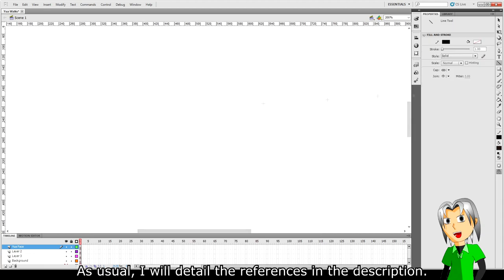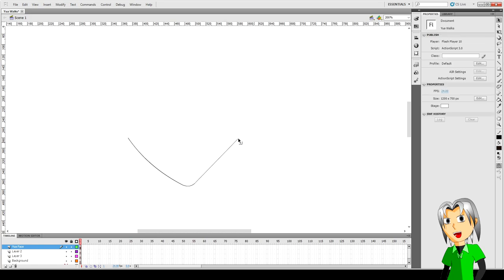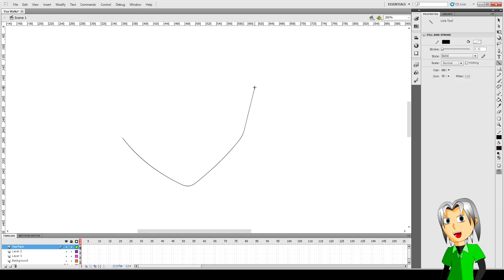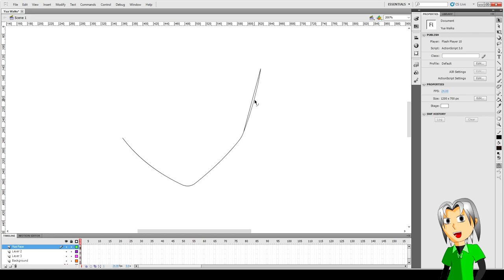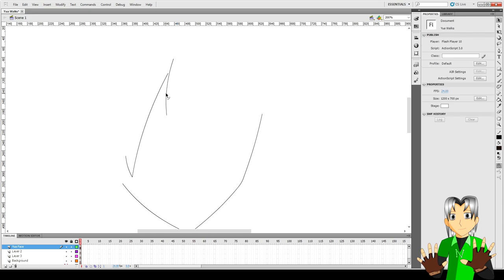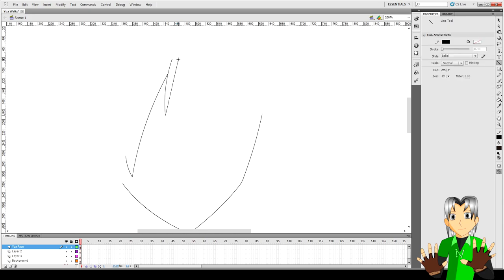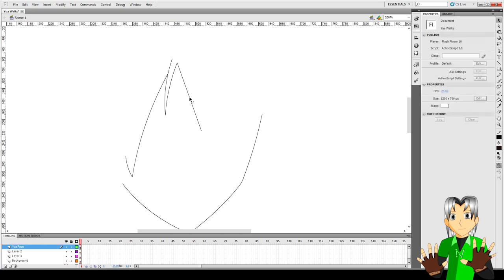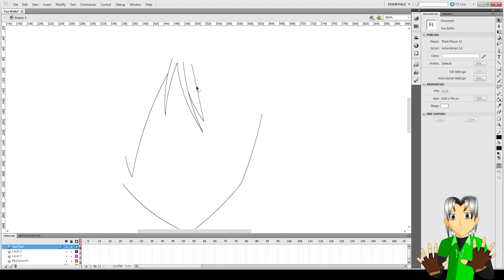How To Draw A Walking Anime Girl: Step-By-Step Guide - Episode 1 | SilverHunterN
Dive into anime art with SilverHunterN in this easy-to-follow tutorial on drawing a walking anime girl. Whether you're a beginner or looking to refine your skills, this video provides step-by-step guidance to help you create your anime character. Perfect for manga enthusiasts and aspiring artists.

Yay, episode 1 is out!

I, SilverHunterN, will show you how I draw up anime characters yet again. But this time, it's an original character of mine in the "singing tricks" story arc on my channel.

Note: I made the anime cover overlays small because I did not want to cover too much of the screen.

(1) The overlays with my avatar in green shirt is drawn by me.

This video is about How To Draw A Walking Anime Girl: Step-By-Step Guide - Episode 1. But It also covers the following topics:

Anime Drawing Tutorial
Walking Anime Girl
How To Draw Anime

Video Title: How To Draw A Walking Anime Girl: Step-By-Step Guide - Episode 1 | SilverHunterN

✅  About SilverHunterN.

I am also into video games, well, less than I used to by about half.